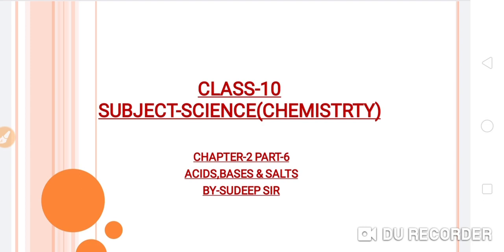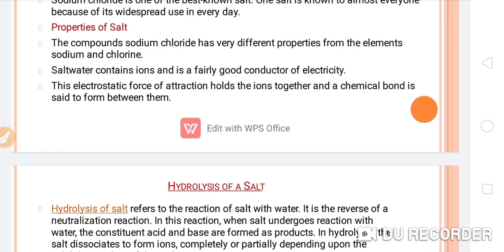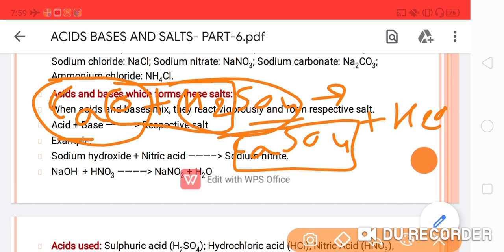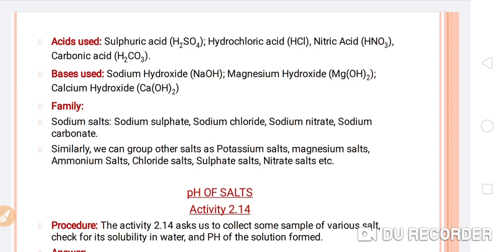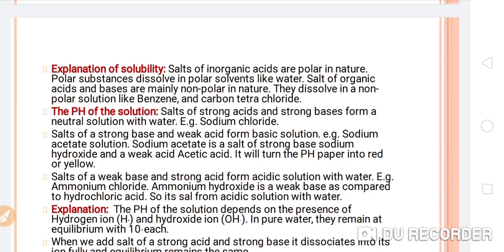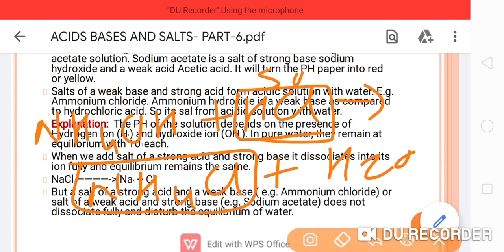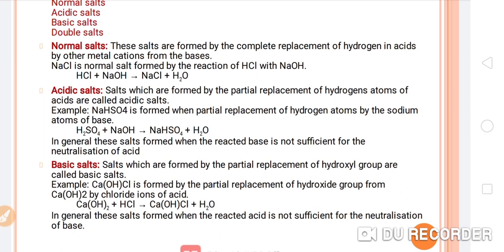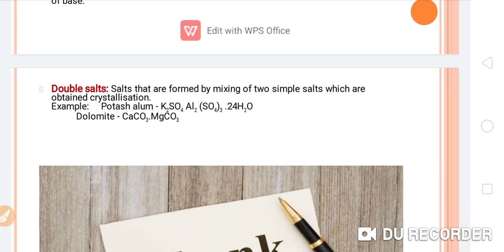CLASS-10 CHAPTER-2 PART5-7 SUBJECT-CHEMISTRY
Hello students in this video we have covered classification of salts.